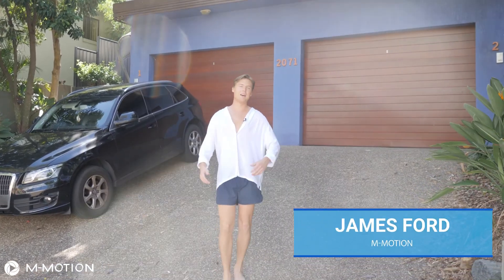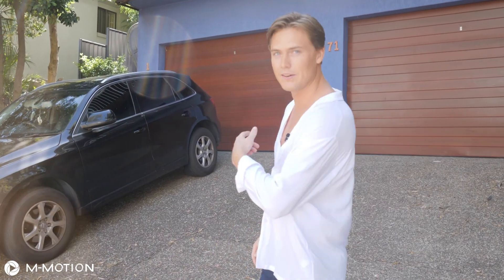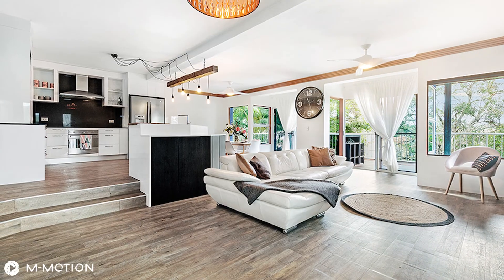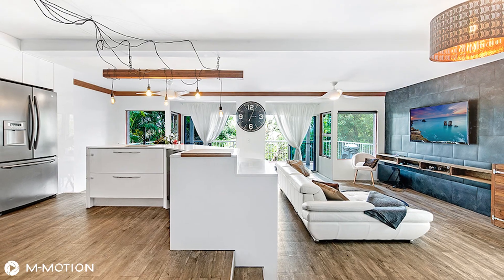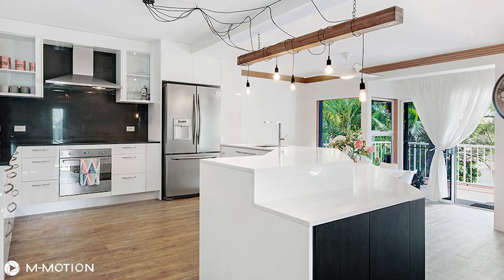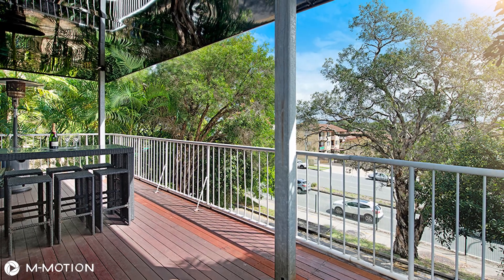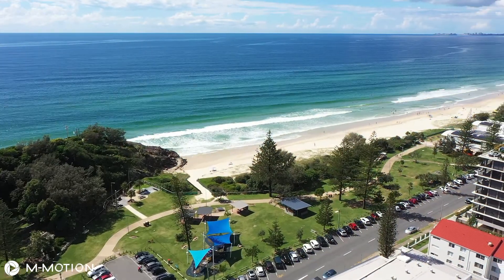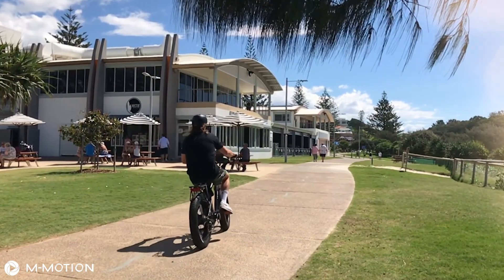For Sale By Auction (1/2071 Gold Coast Highway) ( M-MOTION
Perched upon the base of North Burleigh Hill,
this stunning duplex is the perfect opportunity
to get your hands on a piece of real estate east
of the Gold Coast Highway.

Designed for low maintenance living, this
bright home boasts 3 generous bedrooms, 2 of
which roll out onto tranquil private courtyards,
together with a calming, seamless flow
throughout the entire home. With recent
tasteful renovations you can move straight in.
The sun-drenched balcony is perfect for an
afternoon barbeque or entertaining your
guests as the sun goes down.

Just moments from North Burleigh Beach, you
will spend your days having fun in the sun.
Whether it's swimming, surfing, walking the
dogs or riding your bicycle along the
boardwalk, this property provides the ultimate
quintessential outdoor Australian lifestyle.

This home has secure double car
accommodation, however if you don't feel like
driving, your local shopping centre, 'Miami
One' is less than 300m away.

This property has it all. Make it yours today!